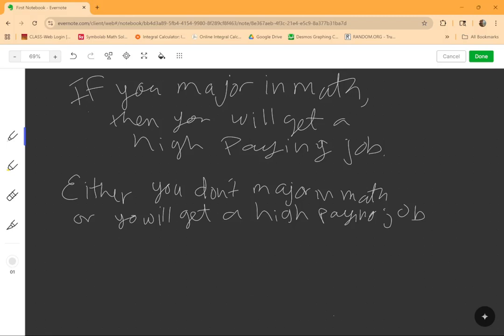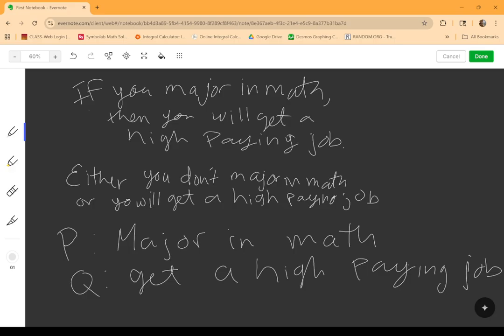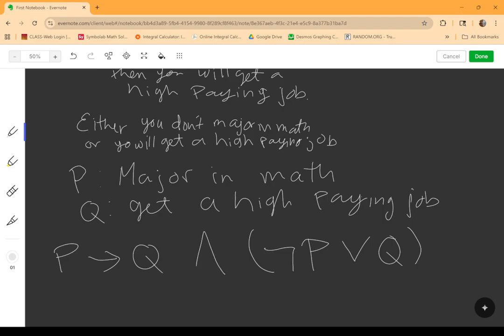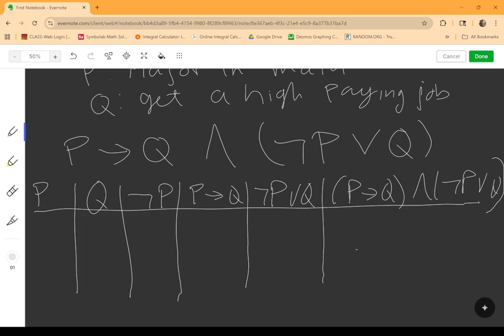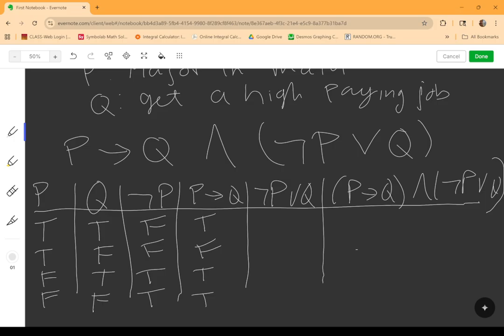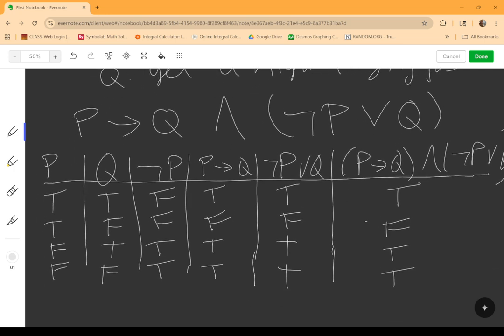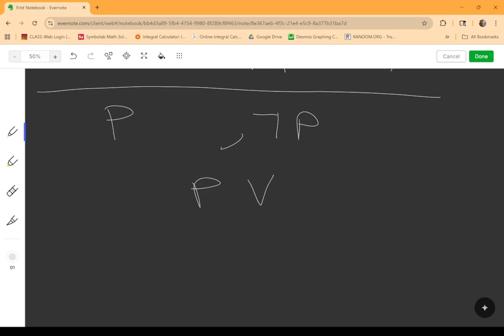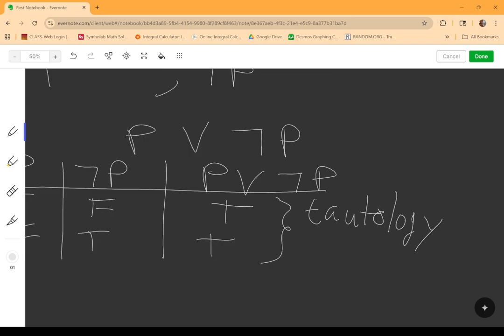MTH 8 Truth Tables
Video goes over how to create truth tables for molecular statements